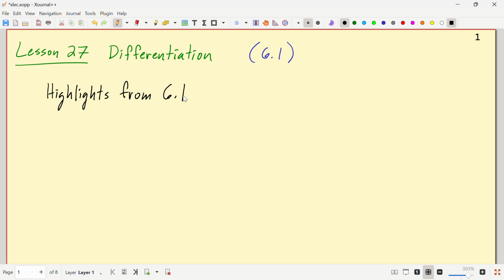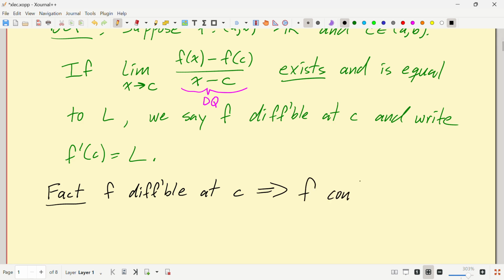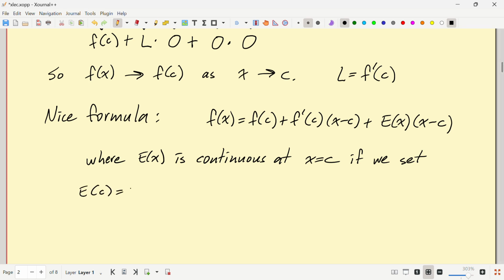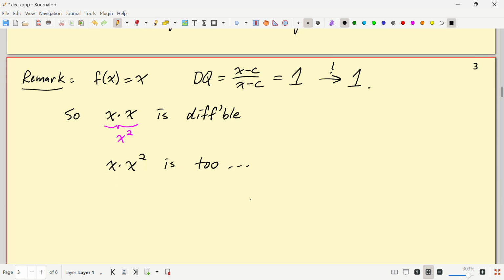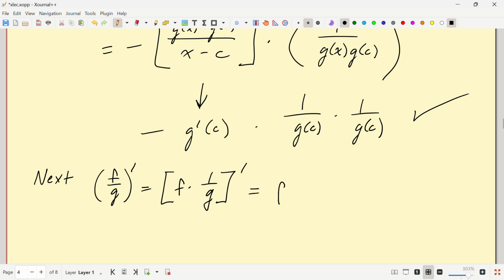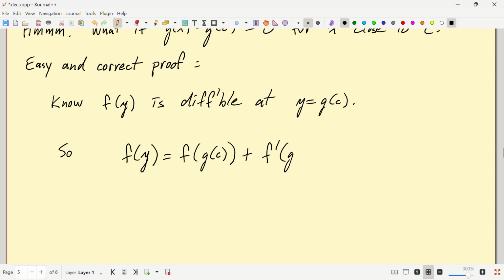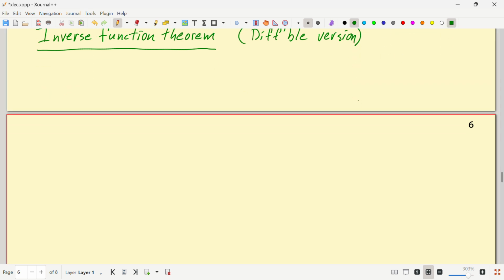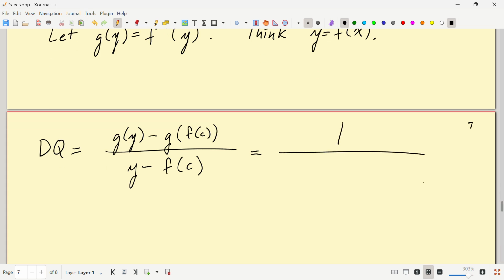Lec 28 Differentiation continued (Purdue University)